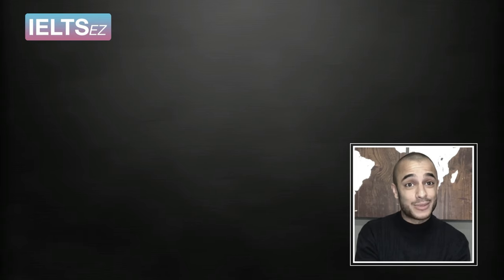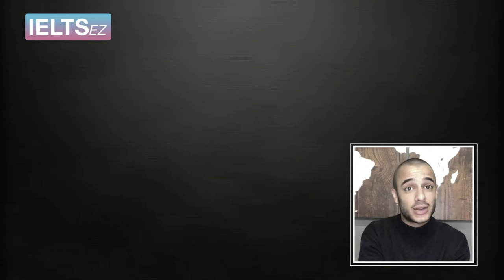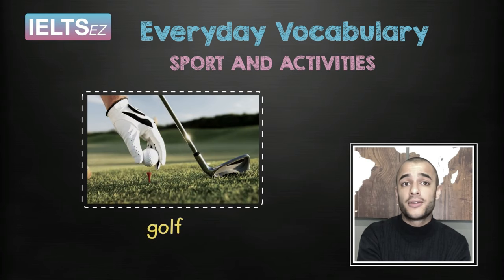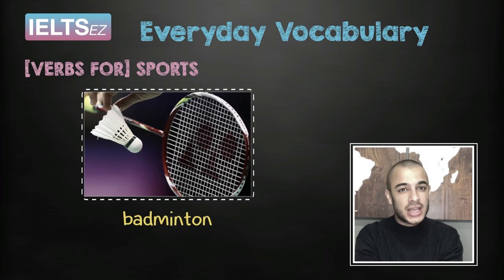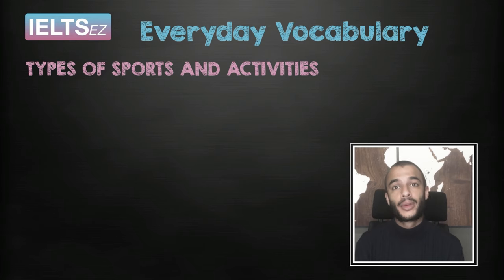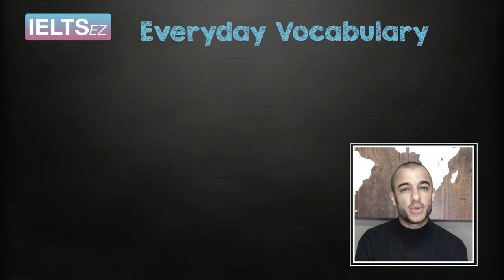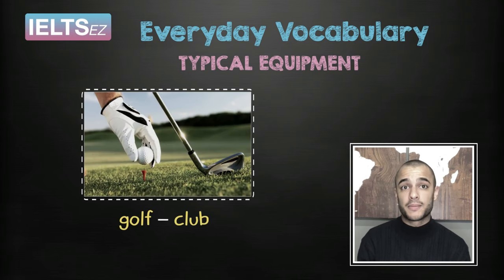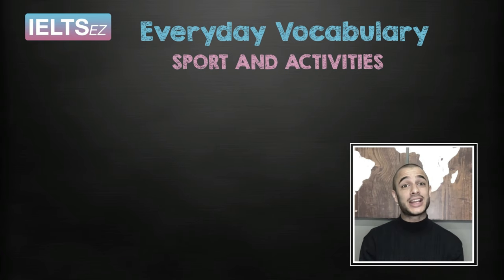IELTS Speaking Cue Card topics with answers | Sports and Activities (2020)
IELTS Speaking Test - Sports and Activities Vocab Trainer
In the IELTS Speaking Test, you will have a discussion with a certified examiner. It will be interactive and as close to a real-life situation as a test can get.

The IELTS Speaking test is 11-14 minutes long and is in three parts.

Part 1

You will answer questions about yourself and your family.

Part 2

You will speak about a topic.

Part 3

You will have a longer discussion about the topic introduced in Part 2.

The Speaking test is the same for both IELTS Academic and IELTS General Training tests.

How to practise

This practice material is designed for two people working together. Find a study partner to help you practise. This might be a teacher or a friend.

Take the three parts of this practice test one after another without a break to make your practice as realistic as possible.

Remember, you need to speak fluently, clearly and accurately. It is important to say as much as you can and to be spontaneous. Do not prepare answers in advance.

Record yourself if you can so that you can go back and check your performance.

Review your Speaking test

Listen to your recordings and discuss your test with your study partner. Think about how you spoke. Were you fluent? Did your speech sound natural? Were you able to express yourself clearly?

Use the audio recordings and transcripts in each section to gain an insight into the test format. Note that these are not model answers, so do not try to imitate them.

There are no 'answers'. You and your study partner will need to assess how well you do.